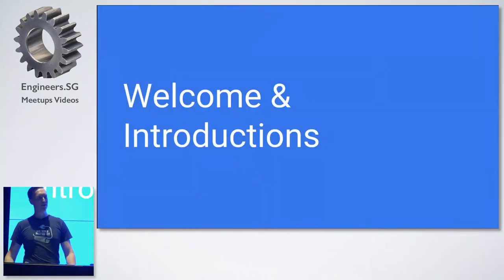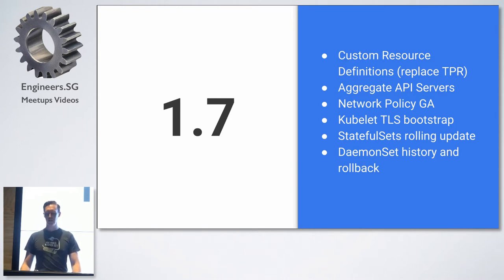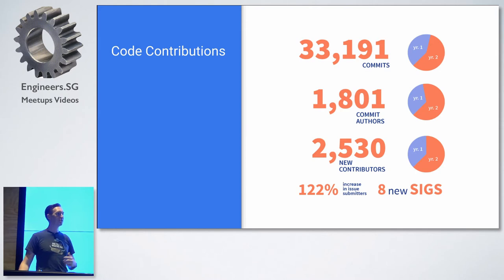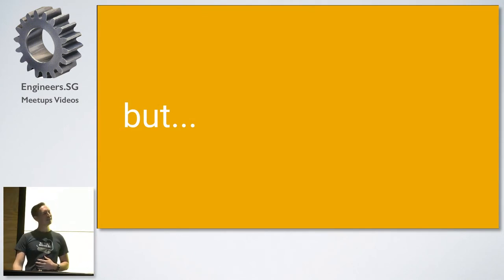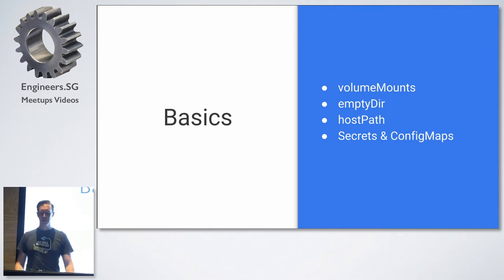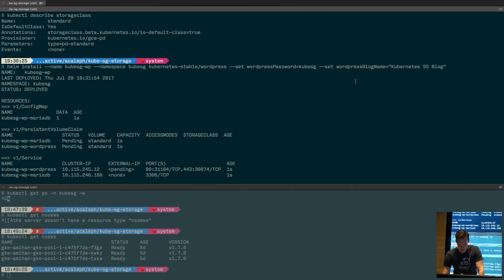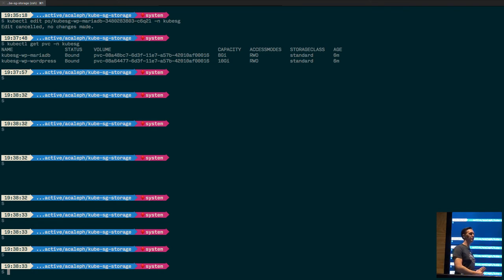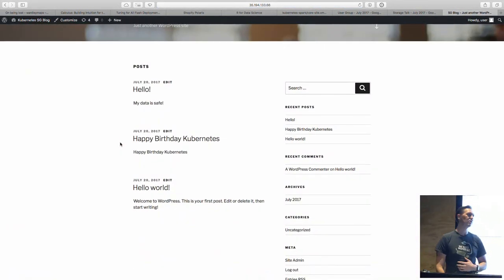Storage and Stateful Apps on Kubernetes - Singapore Kubernetes User Group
Speaker: Hunter Nield

"Can I run a Database in Kubernetes?" - the most frequently asked question after learning the basics of Kubernetes is how to store data for Stateful Applications.  This talk will introduce concepts around Volumes and the various storage back-ends available.  We will wrap up the talk with a demonstration on how to run a typical Database backed application.